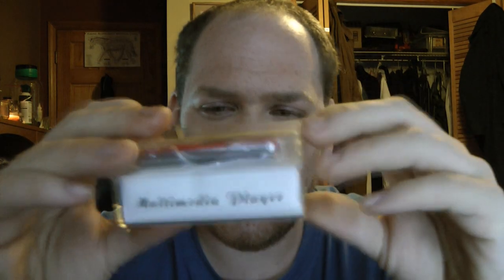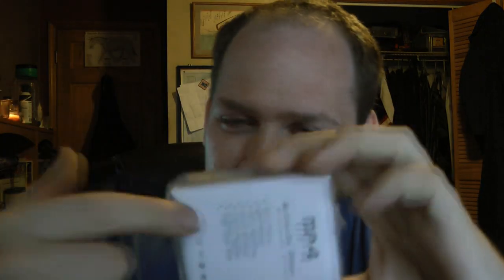Buyer Beware: $16 mp3 player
Been playing it, it... well hell it works...so?